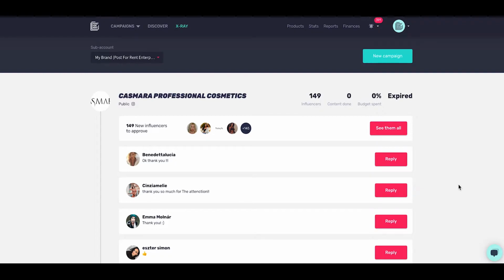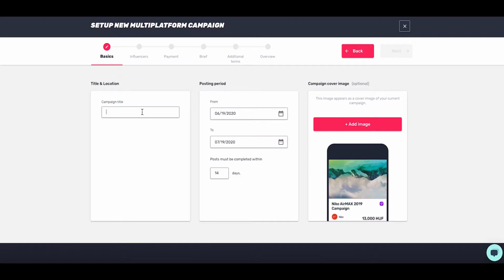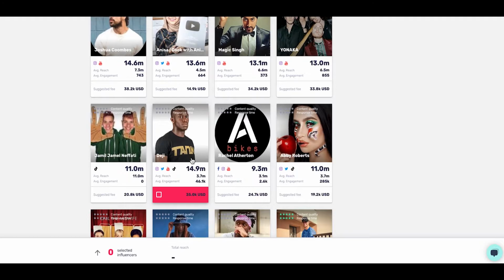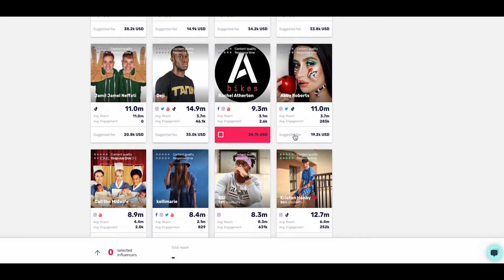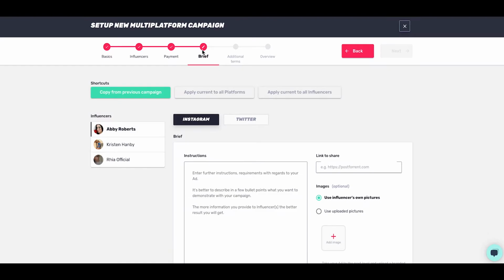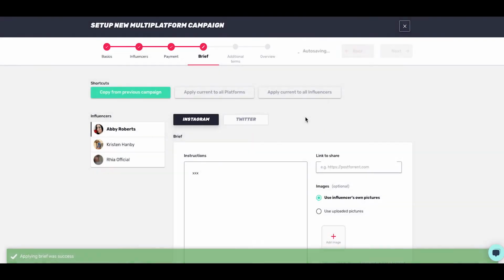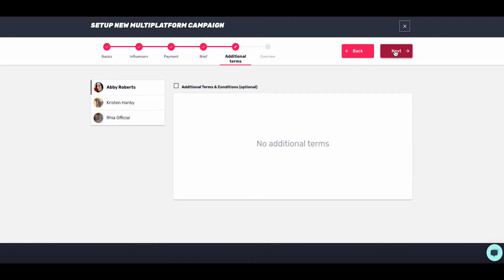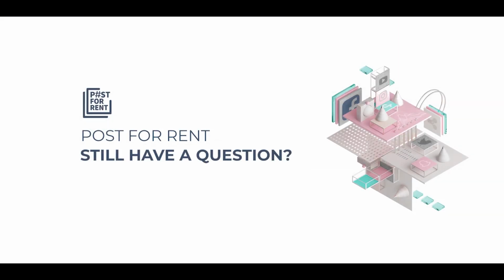Post For Rent / Platform features - Multiplatform campaigns